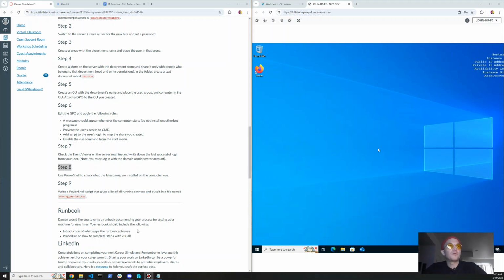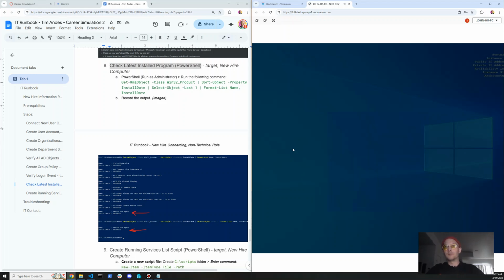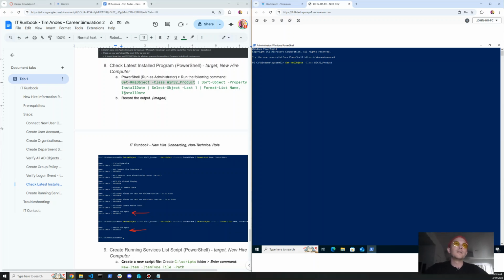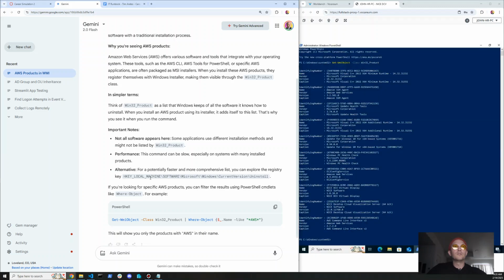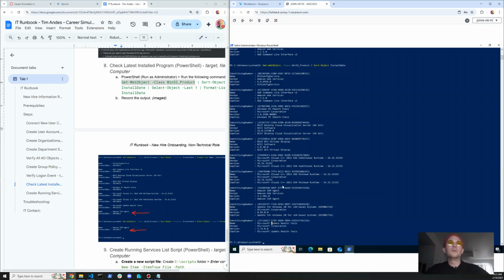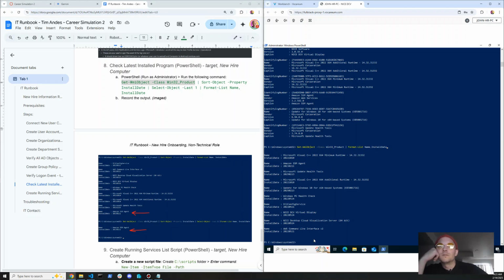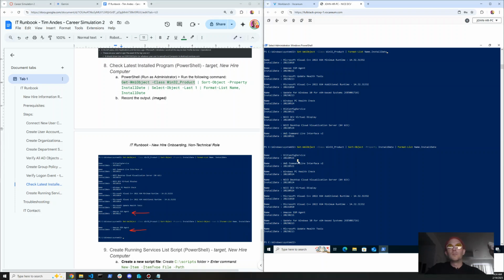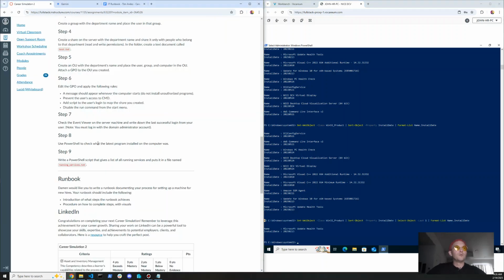Windows Tutorial - PowerShell - Get Win32 Installed Products, Piping, Formatting Lists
Tutorial for my classmates in our Cybersecurity Bootcamp (Step 8 - PowerShell Get Most Recent Installed Product). For everyone else, this will walk through the process of Getting Win32 Installed Products on a computer and formatting the list to show the most recently installed software.